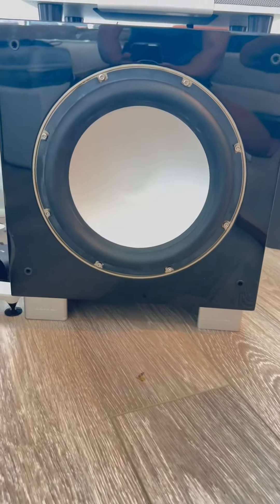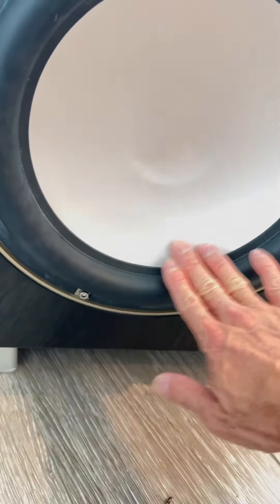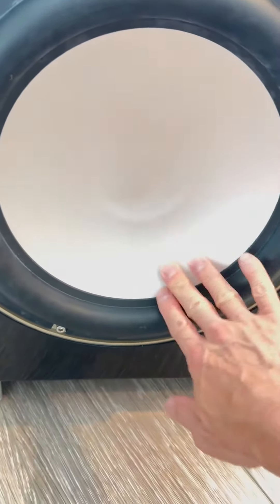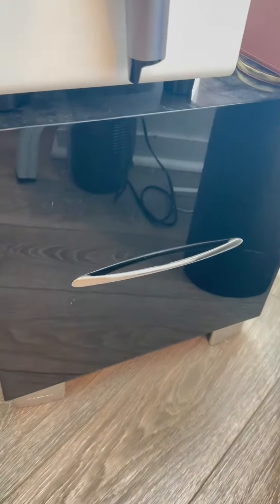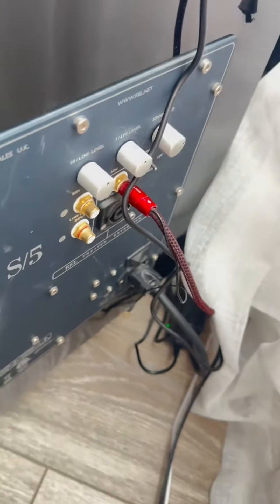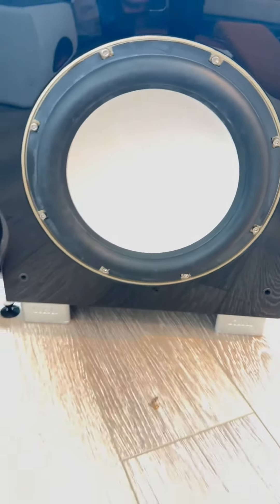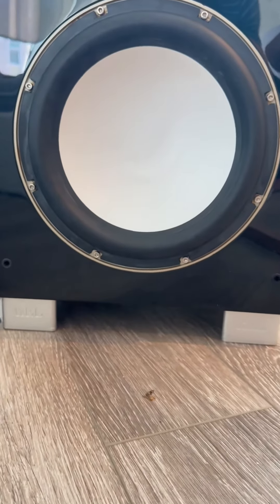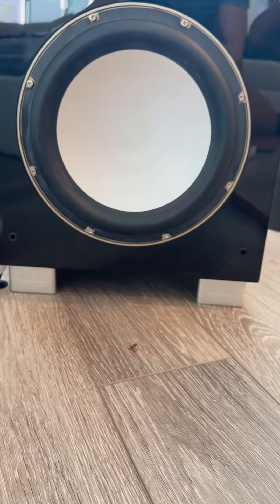REL Acoustics S 812 Subwoofer, Airship Wireless Compatible Review